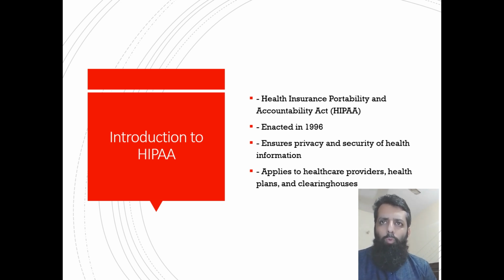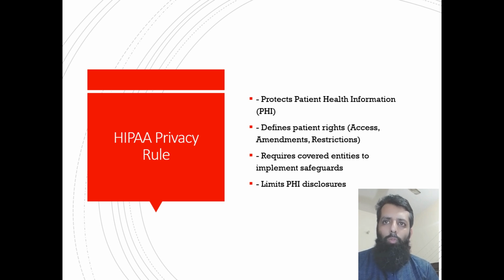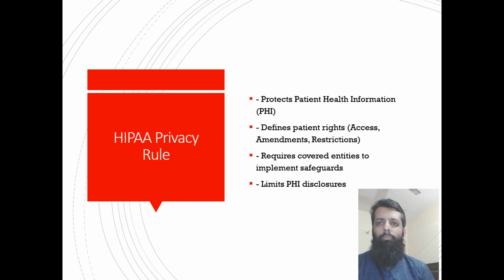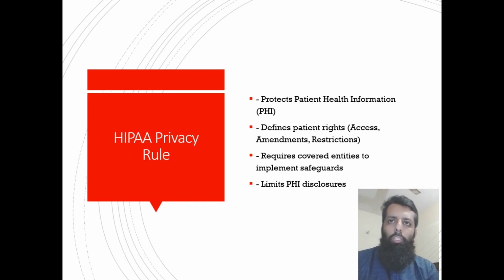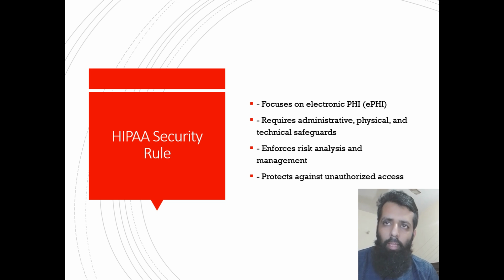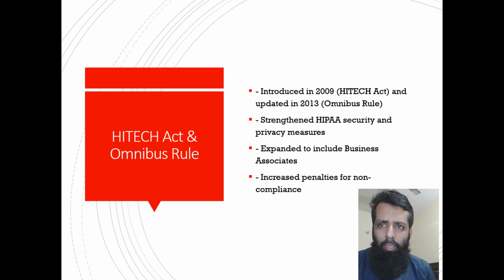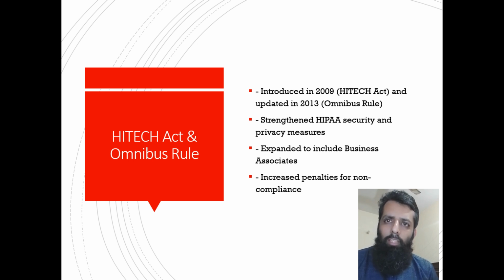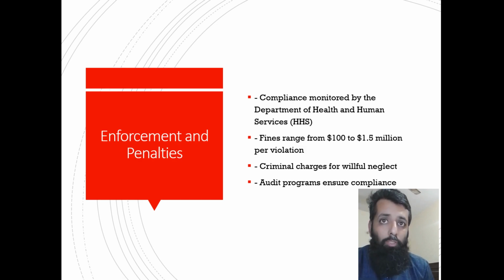Comprehensive HIPAA Privacy & Security Training for Healthcare Professionals | Muhammad Hamid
In this detailed HIPAA Privacy and Security Compliance Training, we cover everything healthcare professionals need to know to protect patient information and stay compliant with federal regulations. Learn about the key components of HIPAA, including the Privacy Rule, Security Rule, HITECH Act, and Omnibus Rule. We also discuss real-world scenarios, best practices for safeguarding Protected Health Information (PHI), and the serious consequences of non-compliance. Whether you're a provider, administrator, or business associate, this training is designed to keep you informed and prepared to ensure patient data security.

🔑 Key Topics Covered:

Overview of HIPAA and its importance
Protecting patient information under the Privacy Rule
Ensuring ePHI security with the Security Rule
Key updates from the HITECH Act & Omnibus Rule
Real-life HIPAA violations and consequences
Best practices for compliance in your daily work